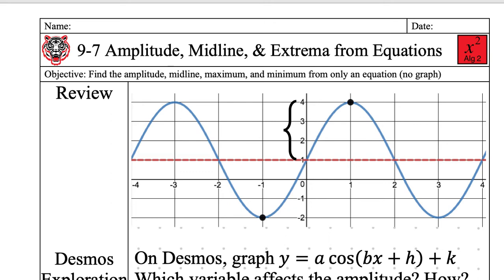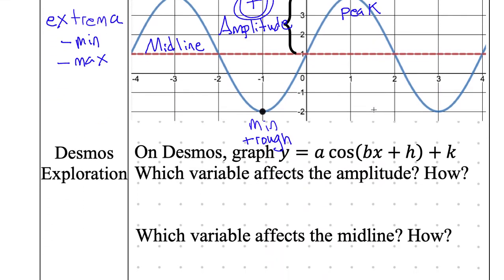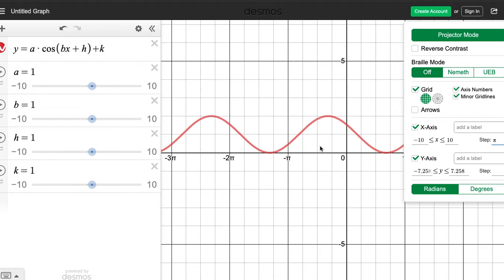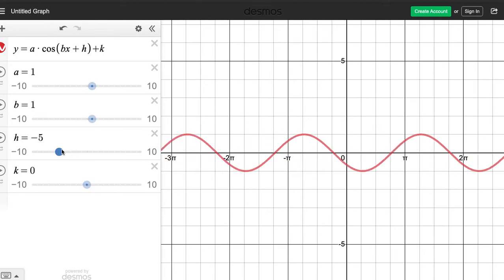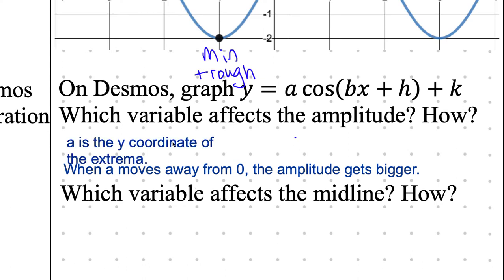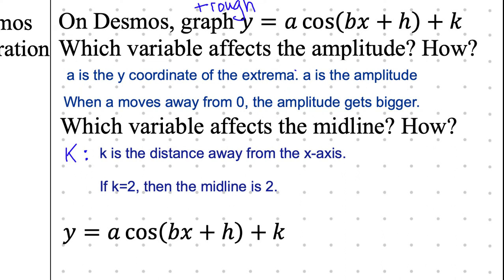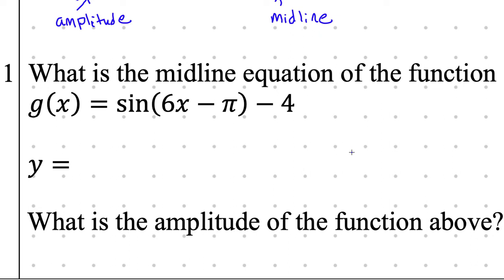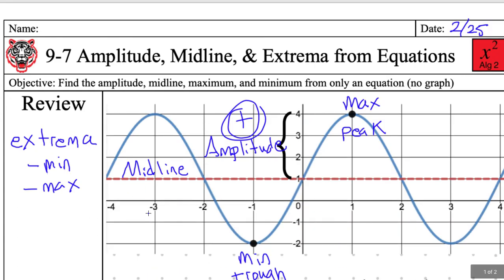Algebra 2 notes 9-7 Characteristics from Equations